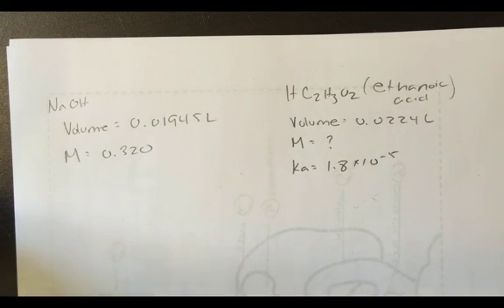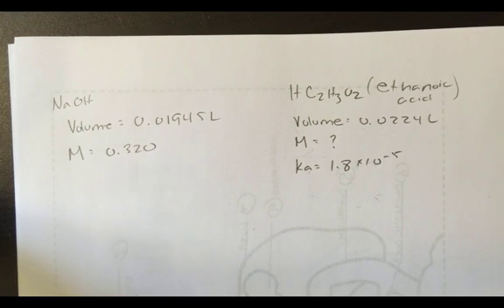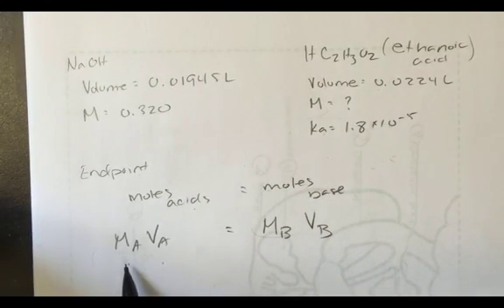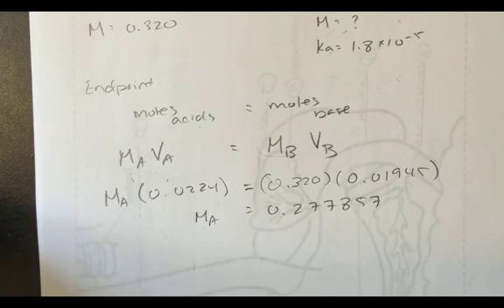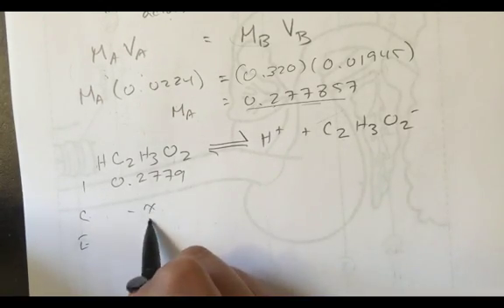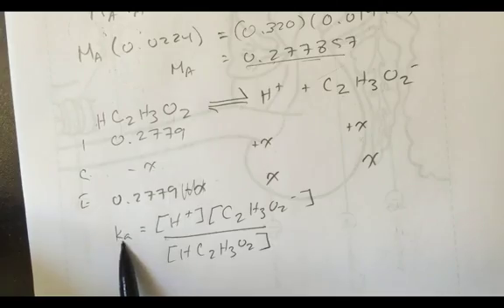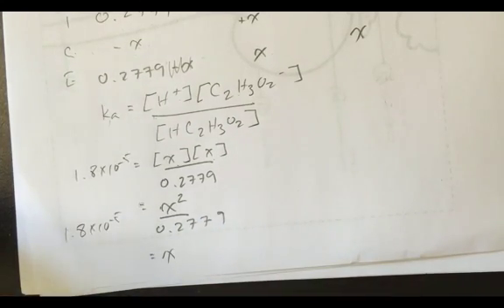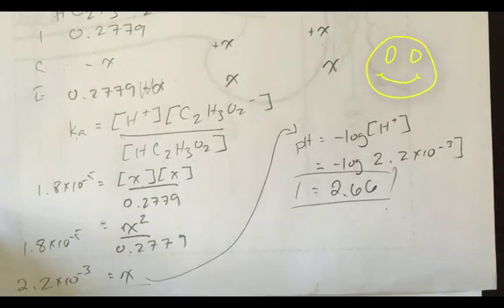Question 13 Mock Test